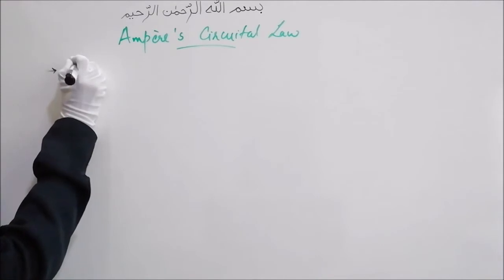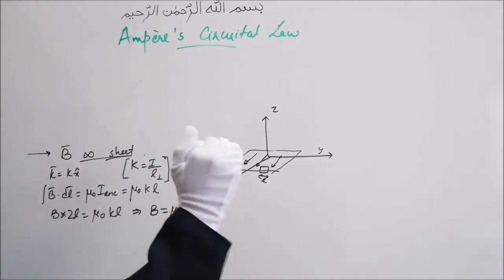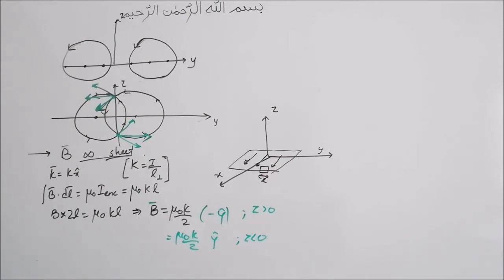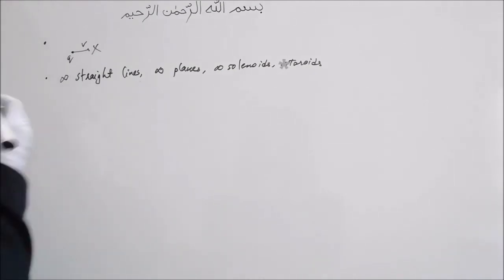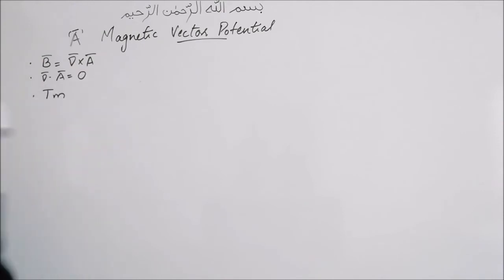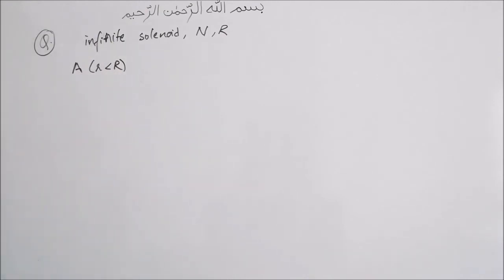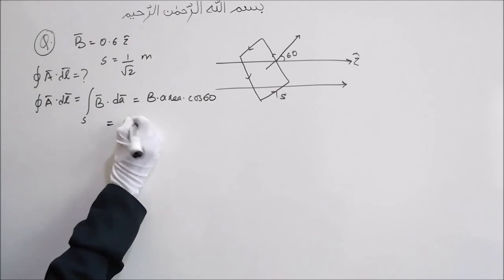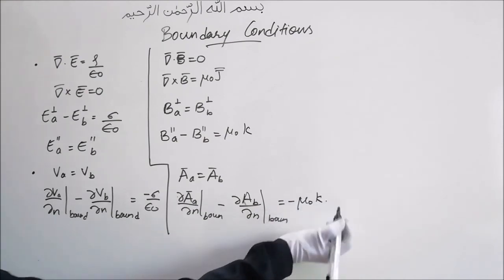Electromagnetic Theory Part 10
Ampere's Law, Boundary Conditions in Magnetostatics.